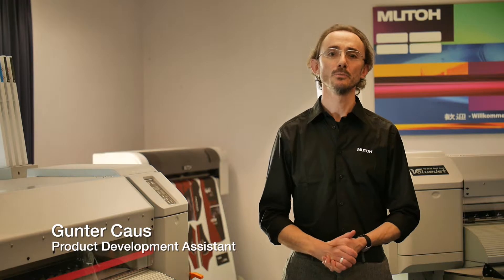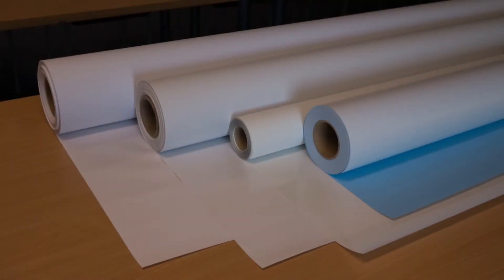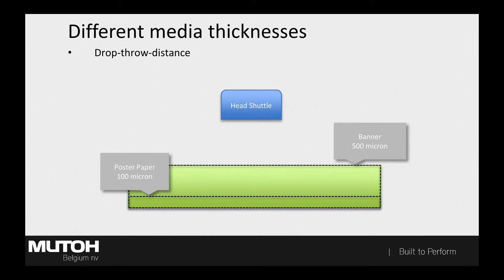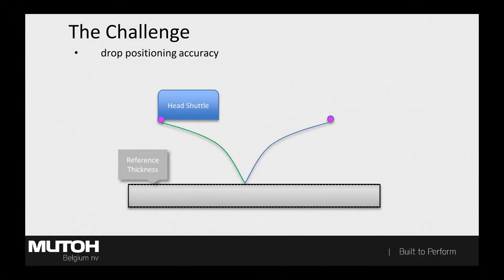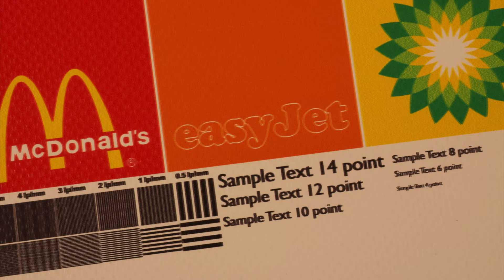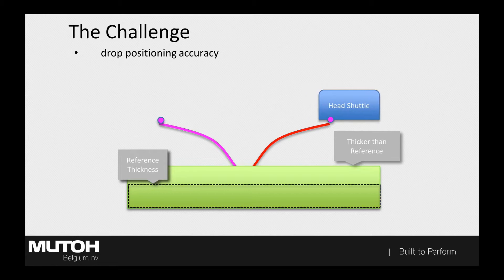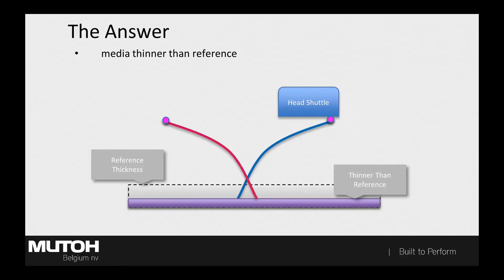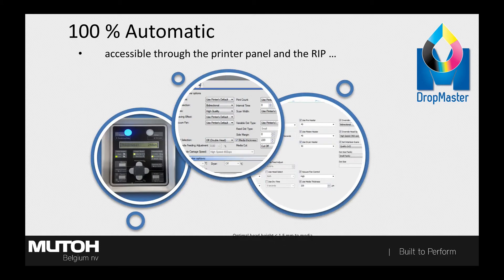What is Mutoh's Drop Master Technology?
Specifically developed for Mutoh’s dual head ValueJet models, DropMaster is a revolutionary print automation
technique which eliminates the need for cumbersome and time consuming media dependent head adjustments.
Knowing the media thickness and consequently the drop-throw distance between print head and media surface,
DropMaster is capable of automatically recalculating and adjusting the uni / bi-directional fire timings. It does this
regardless of resolution and print speed.